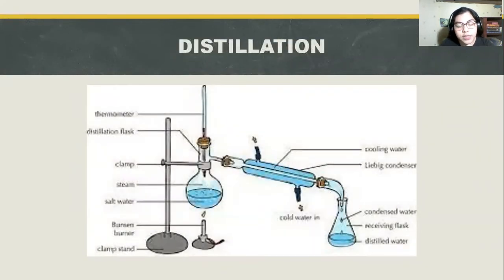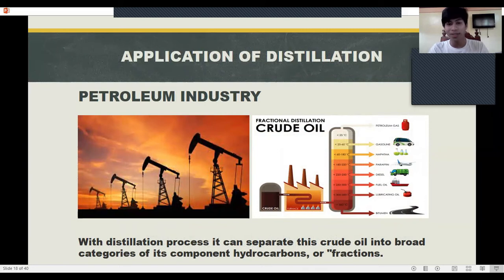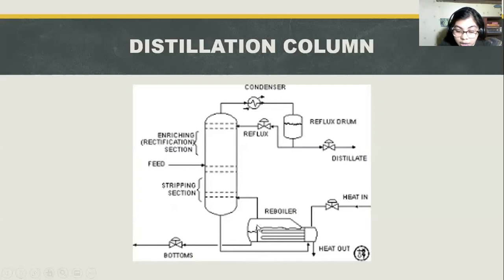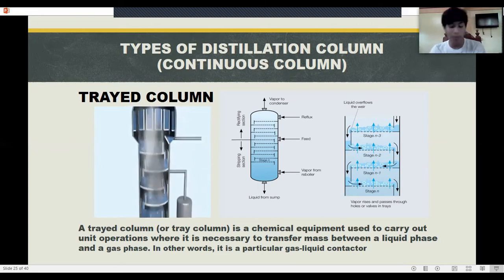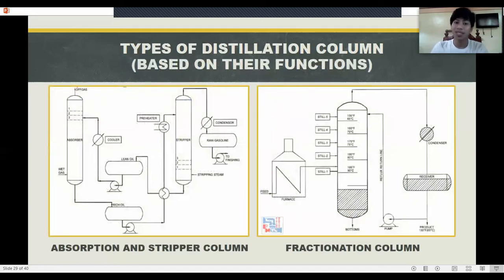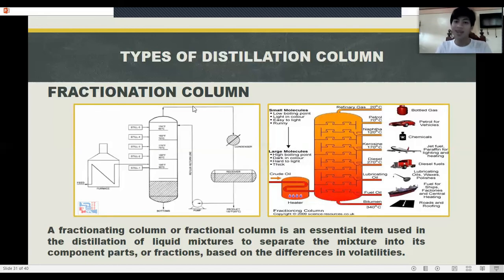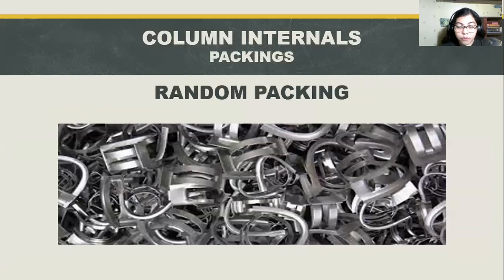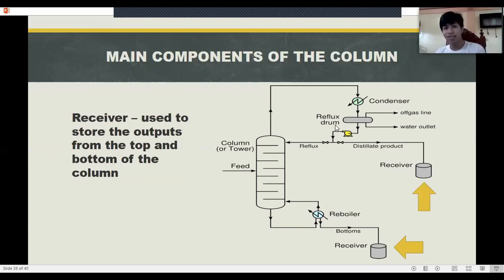CHE 310 - SEPARATION PROCESS DISTILLATION COLUMN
CHE 310 - SEPARATION PROCESS
DISTILLATION COLUMN - GROUP 6
PURGANAN, JERILLY B.
REIG, SYDNEY R.